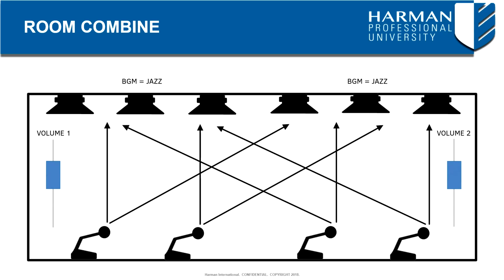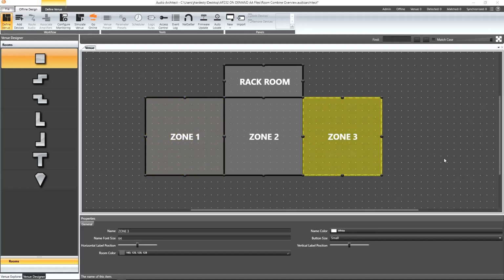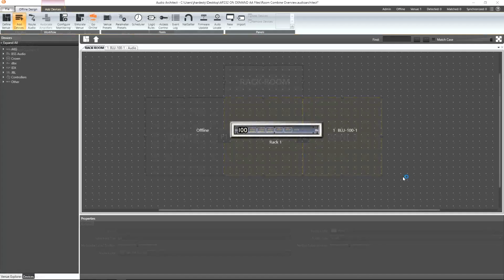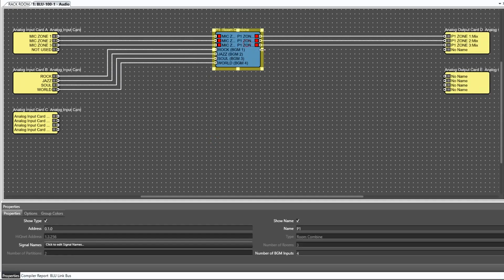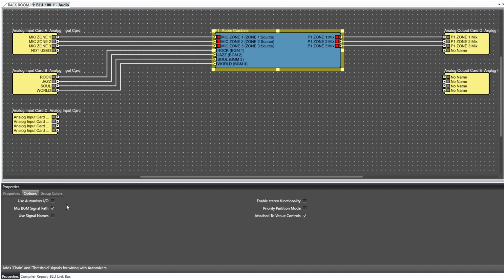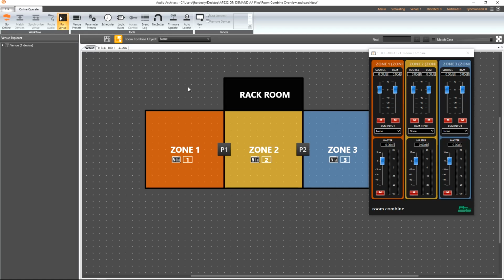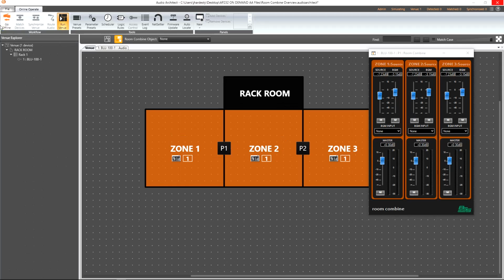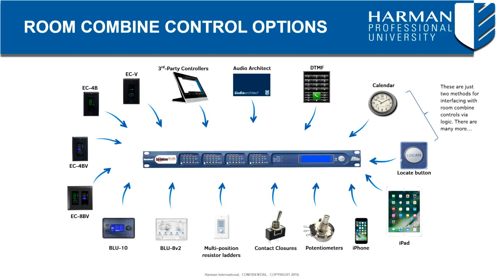Room Combine Overview | Audio Architect